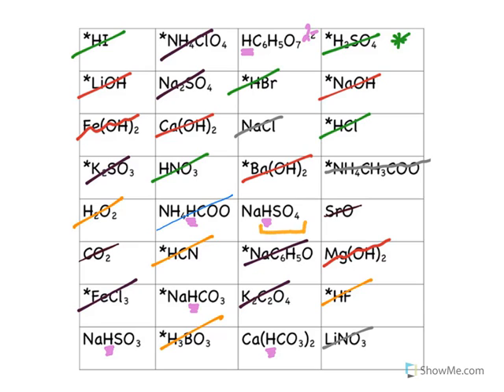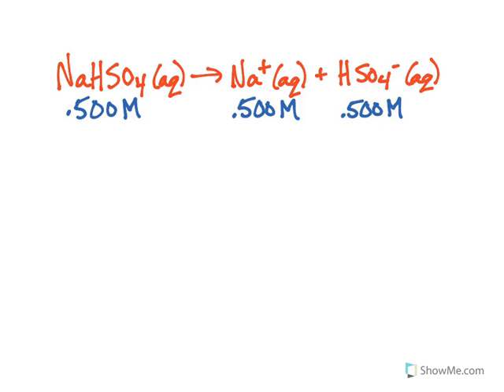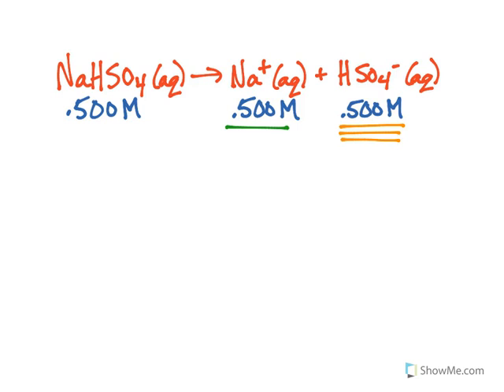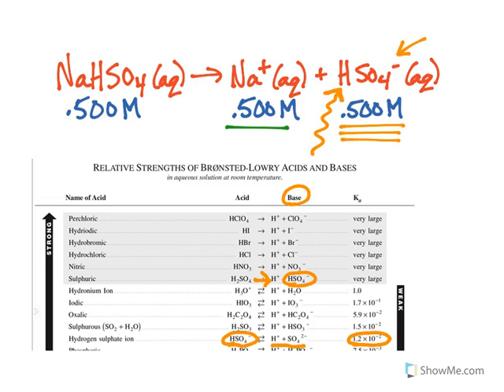HYDROLYSIS of Hydrogen Sulphate ion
Determining the pH of a bisulphate salt. 10th in the series of videos explaining HYDROLYSIS concepts to Chemistry 12 students in ACID-BASE Equilibria Determining pH of solutions